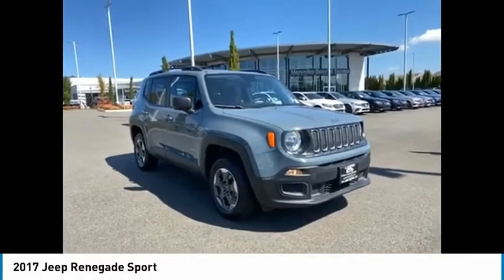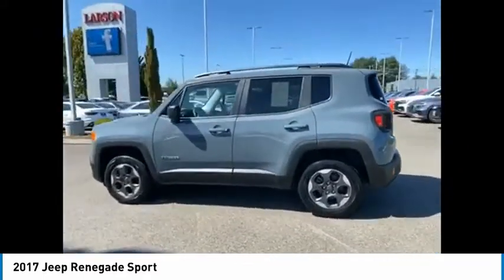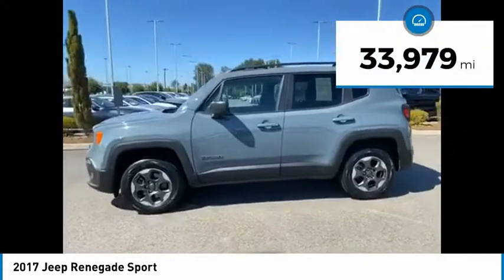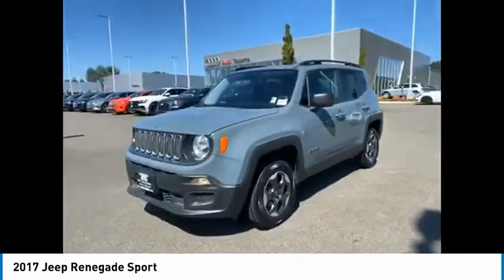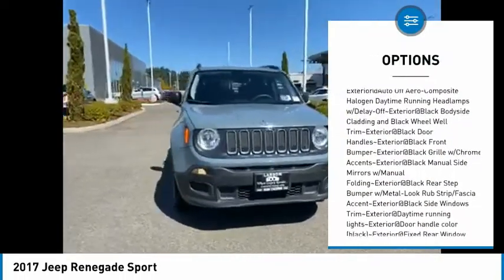2017 Jeep Renegade MP2582A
2017 Jeep Renegade Sport

Larson Mercedes Benz
1701 Alexander Ave E Ste C

Anvil 2017 Jeep Renegade Sport 4WD 9-Speed 948TE Automatic 2.4L I4 MultiAir